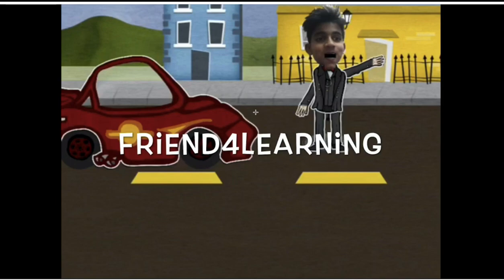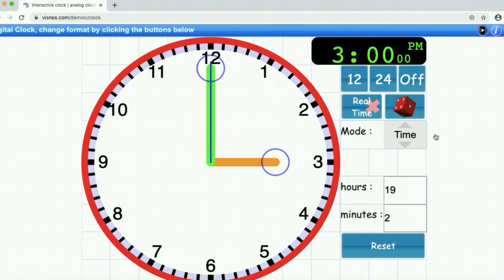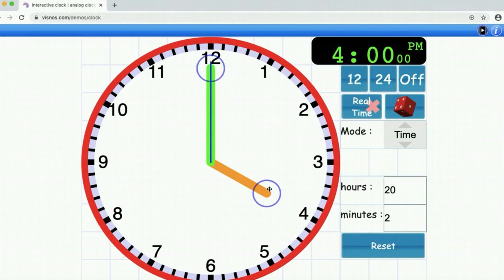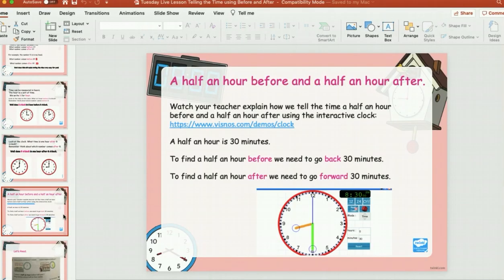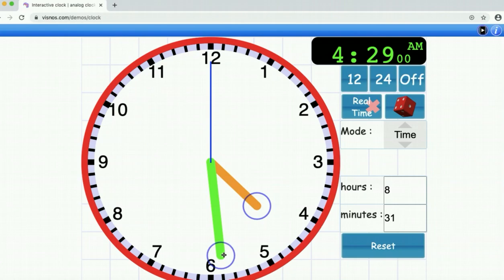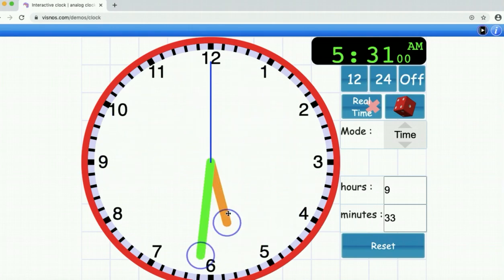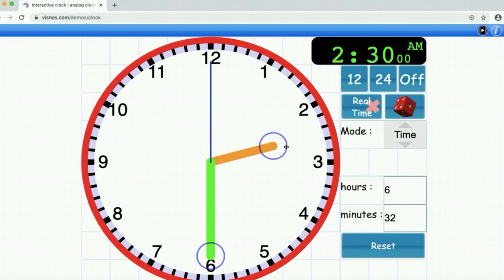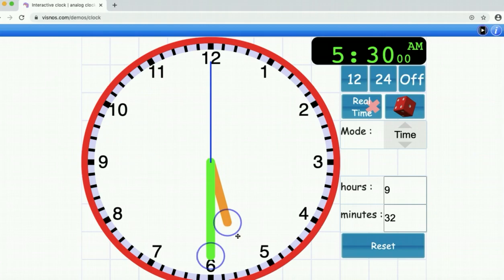Telling time-before and after